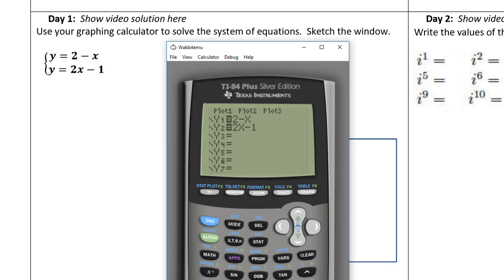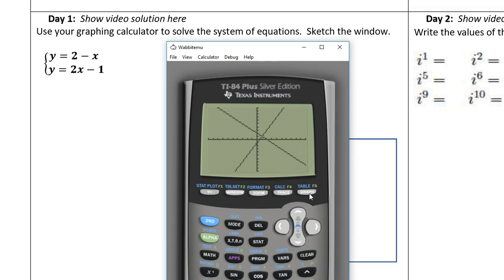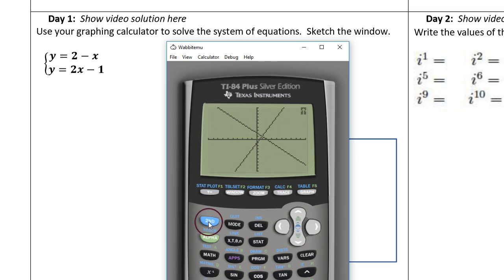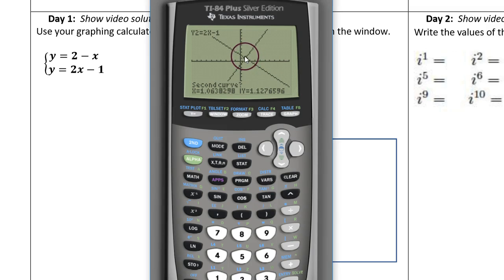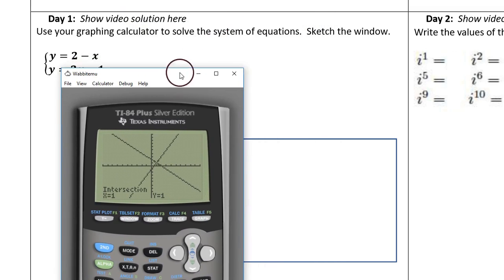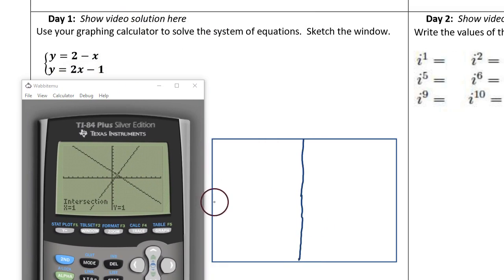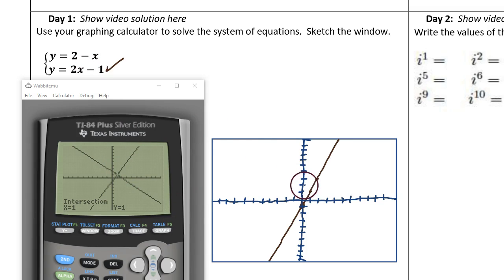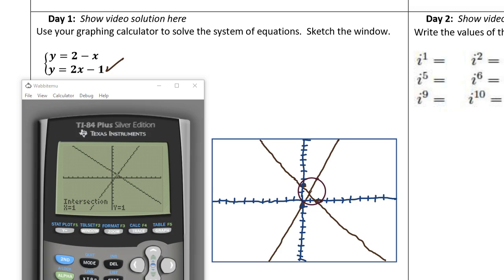Week 7 Day 1